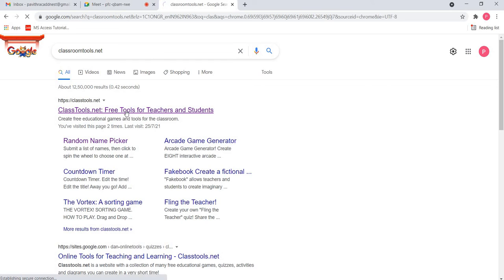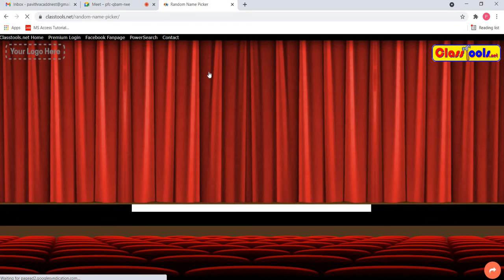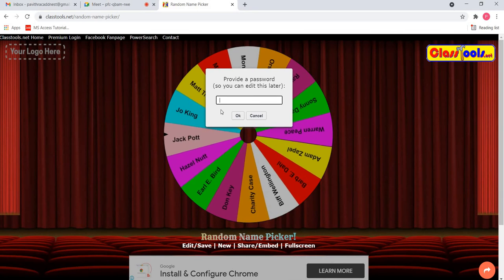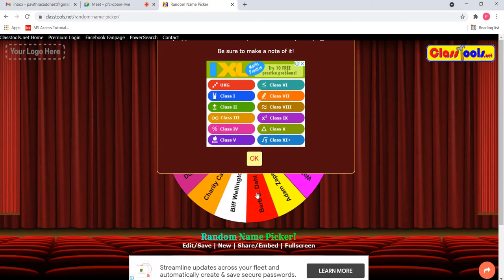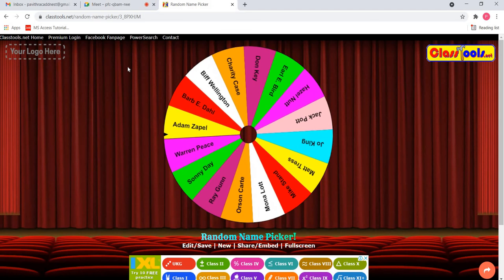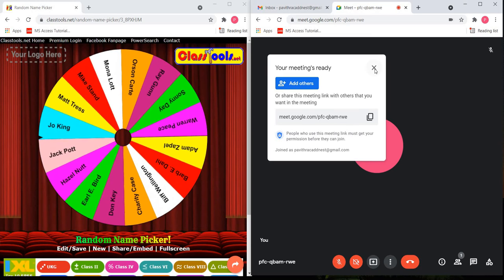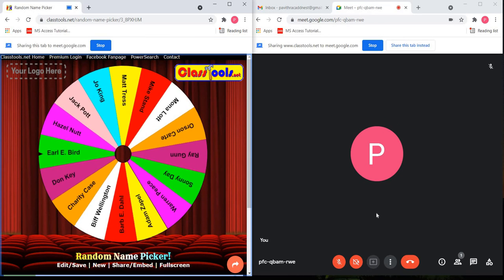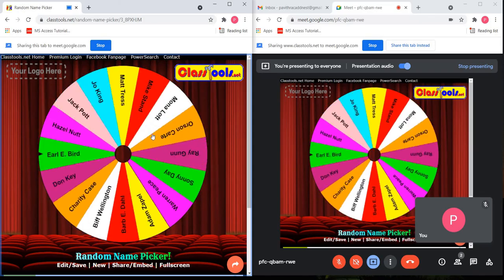CADD Nest| Game tool that can be used in virtual classes.